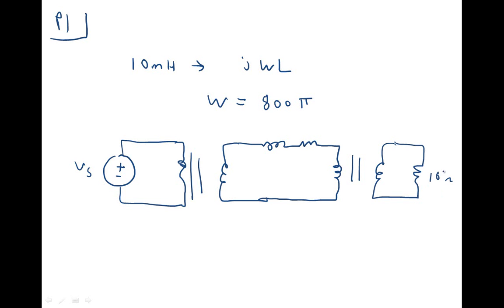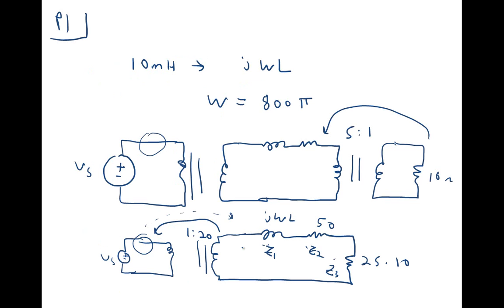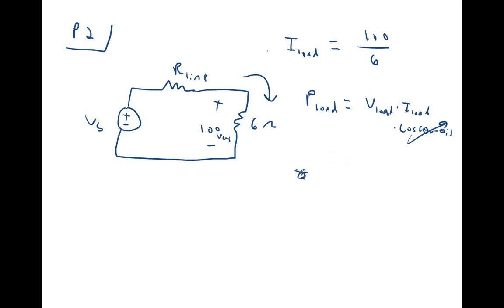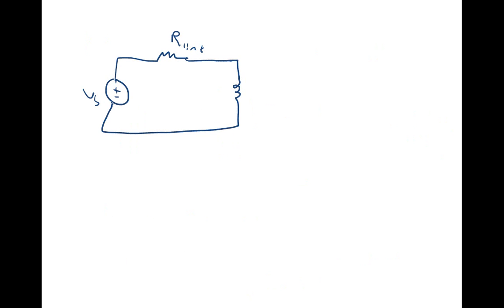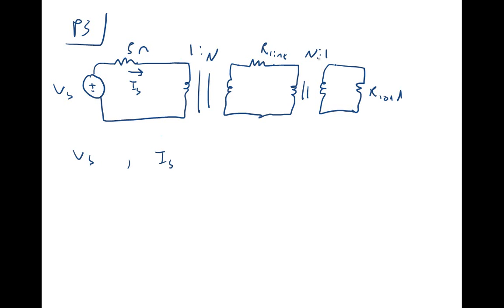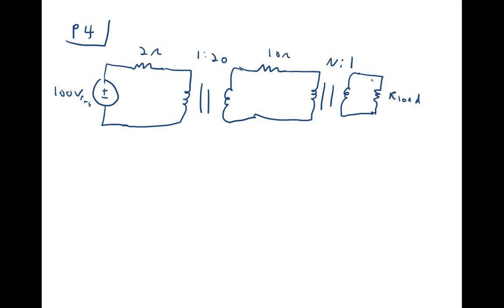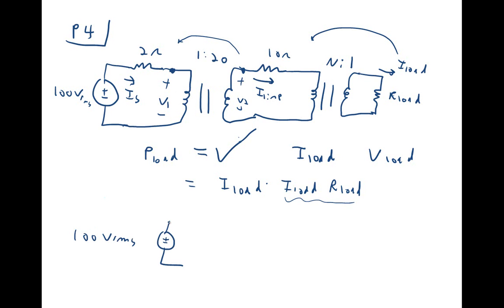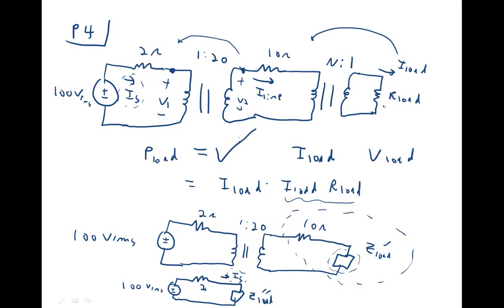EE448 office 11 15 2016